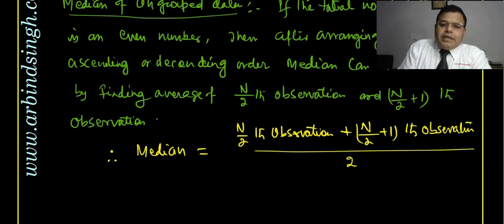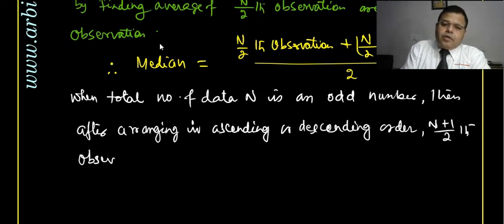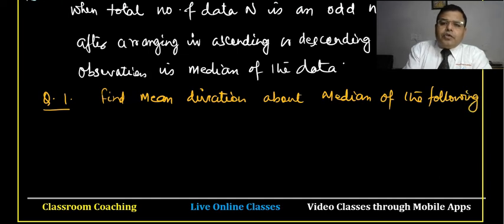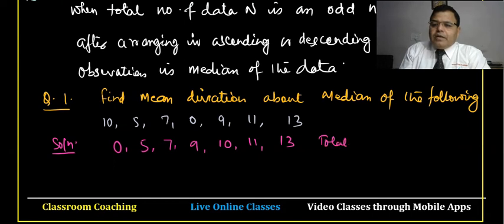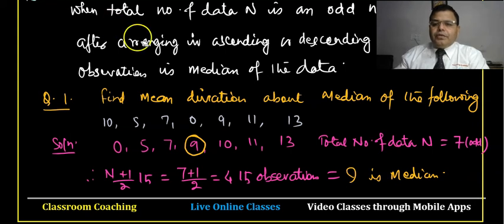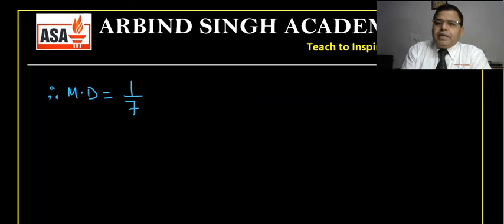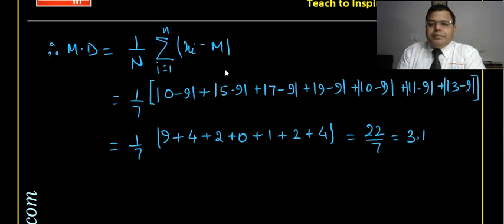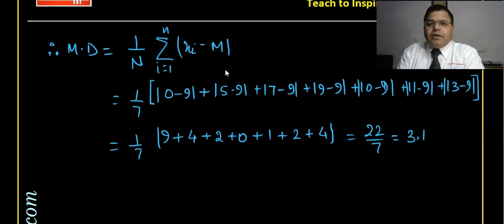Statistics for Class -11 Part-02